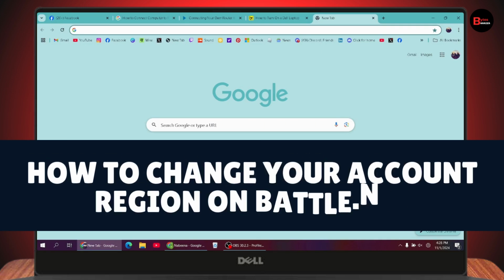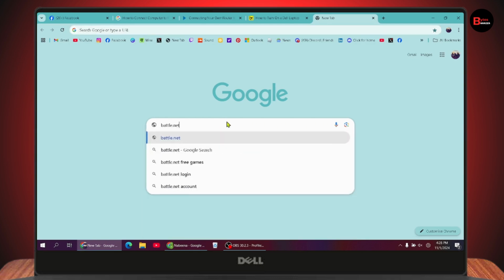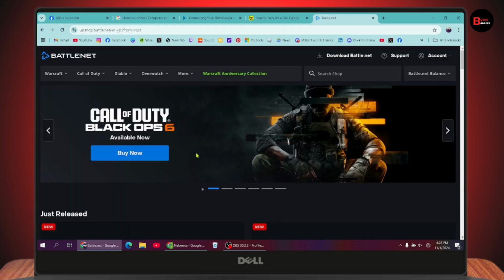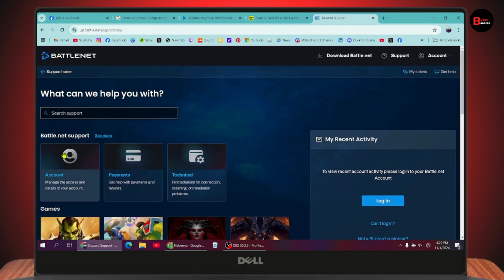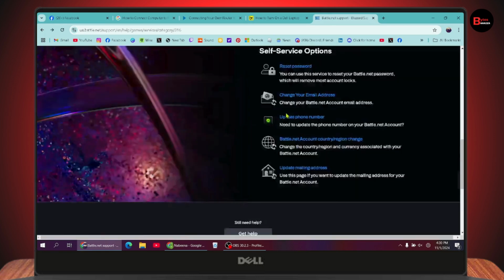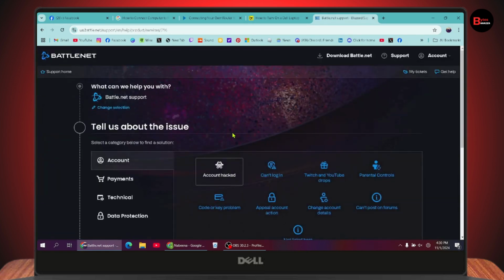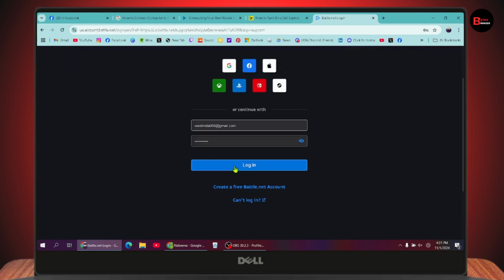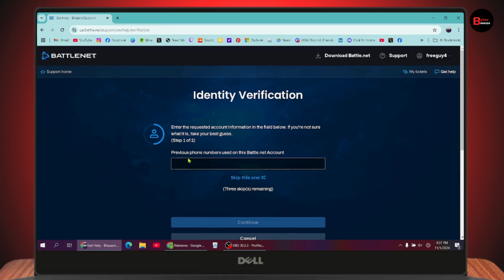How To Change Your Account Region On Battle.Net (Tutorial)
In this video, we’ll guide you on how to change your account region on Battle.net. Follow these steps to switch regions and access different game servers or content, ideal for players who want to connect with friends in other regions or explore new game options.

0:00 - Introduction
0:12 - Accessing Battle.net Account Settings
0:24 - Navigating to Account Details
0:36 - Changing Your Region and Saving Settings
0:48 - Conclusion